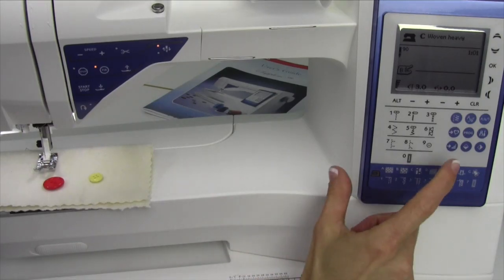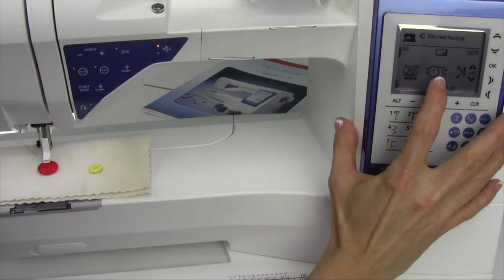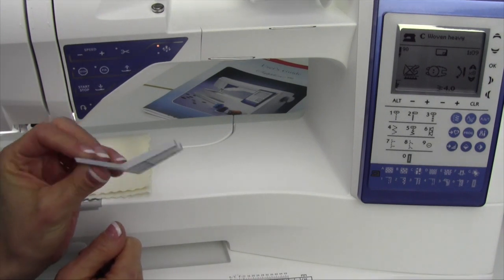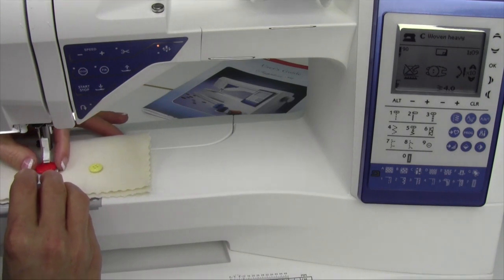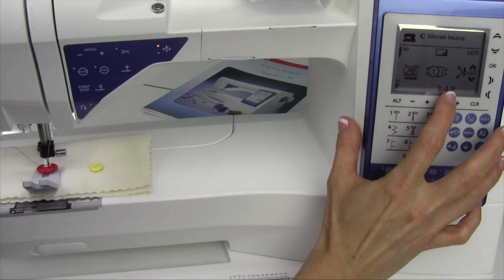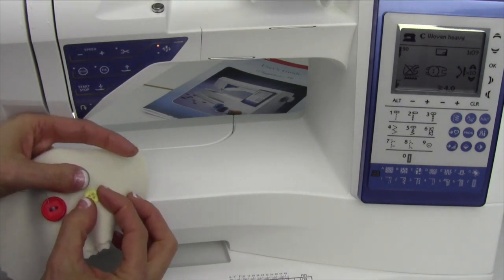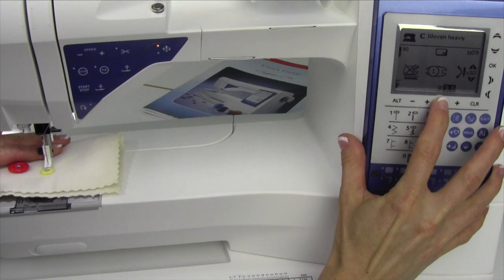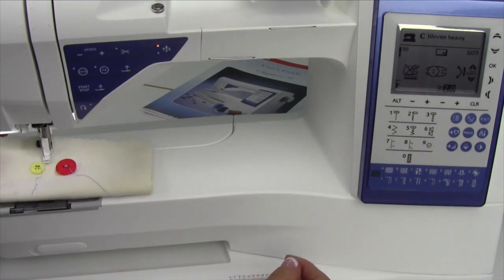Husqvarna Viking Sapphire 930 32 Sewing on Buttons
Using your to sew buttons onto your projects Husqvarna Viking Sapphire 930